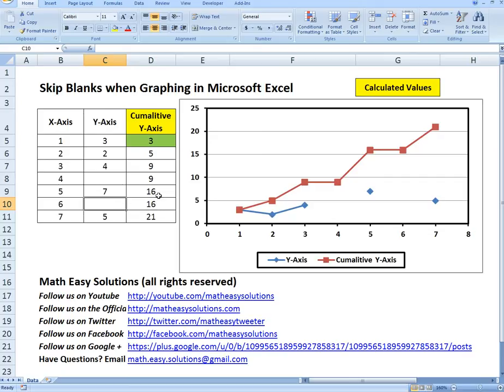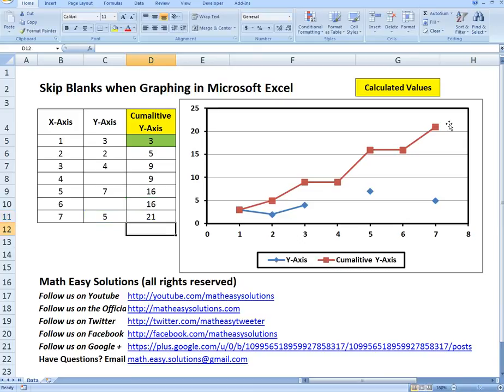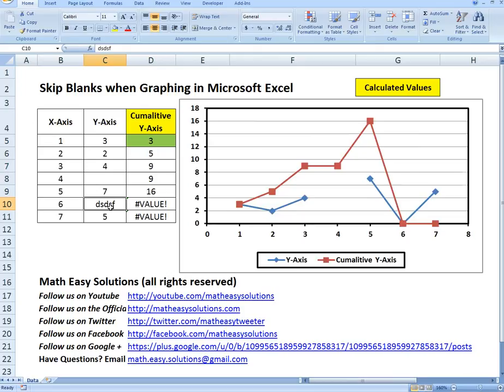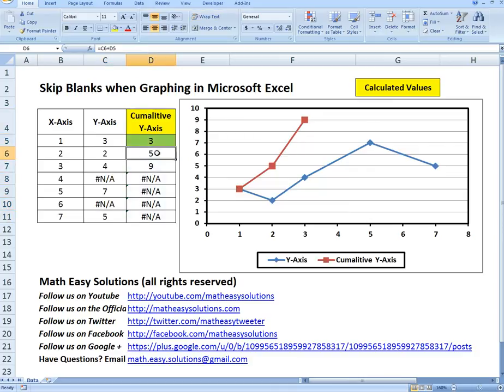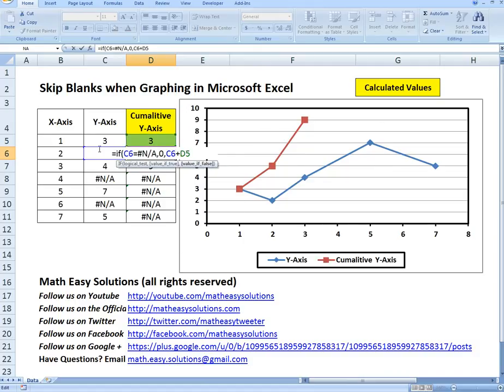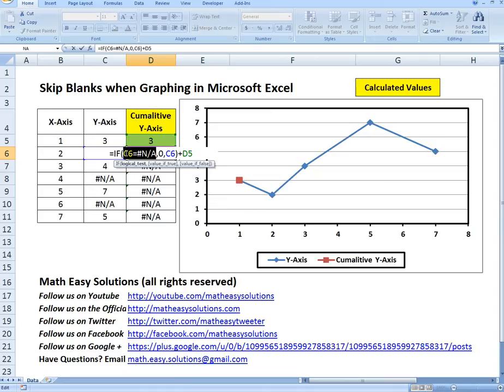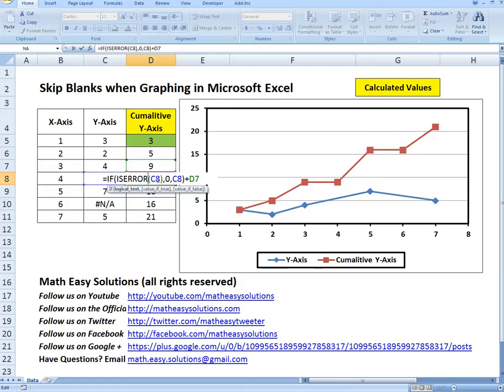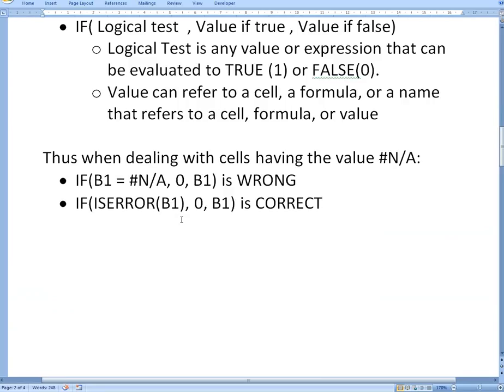Skip Blanks when Graphing in Microsoft Excel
Recently I tried graphing in Microsoft Excel but the data that I was graphing had some blank cells and thus the chart was not graphing it well. In this video I go over how Excel deals with graphing as well as calculating cells that include blanks and error values. I also show how you can use the N/A error value to skip blanks when graphing as well as using the IF and the ISERROR functions to deal with calculating functions that include the N/A (or NA function) values. This is very important when you have to present data in charts using Excel so make sure to watch this video!